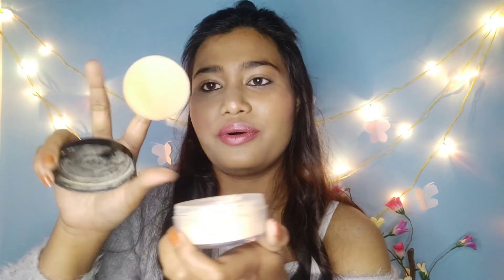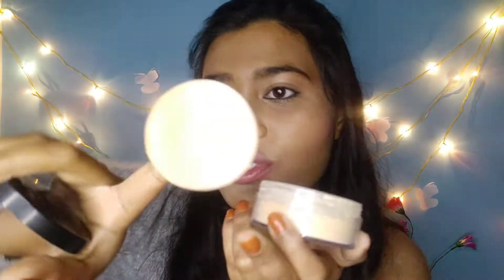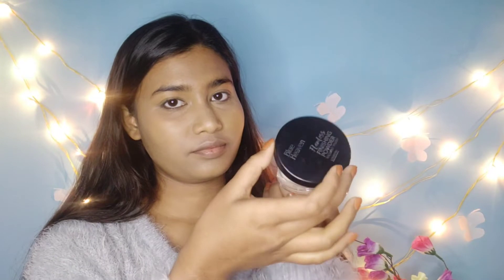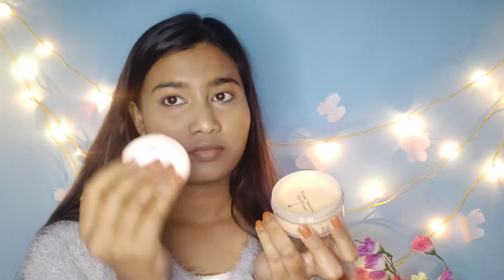loose powder only for rs 71/-.Blue heaven loose powder review!Blue heaven powder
Hi guys so in today's  video I'm sharing this blue heaven loose powder review!
this powder is one of the best loose powder which is affordable I mean it. comes under rs 100/- .
So I got it from purple :-

 heaven powder matte lipstickBlue heaven loose powder reviewBlue heaven products reviewIndian drugstore brandIndian brandmade in india songParaben free makeup productsCruelty free makeupMatte powderMakeup under 100skin care
Blue heaven powder matte lipstick